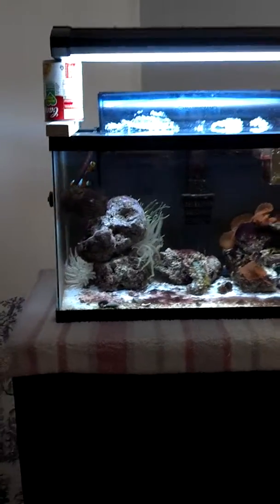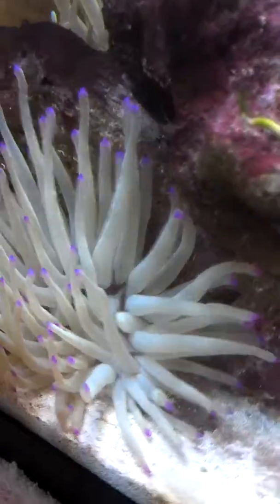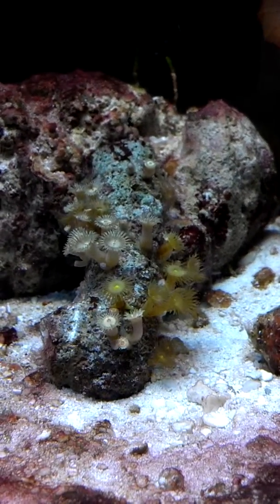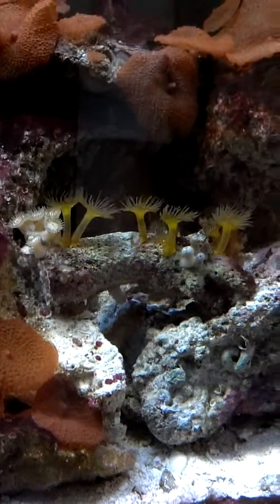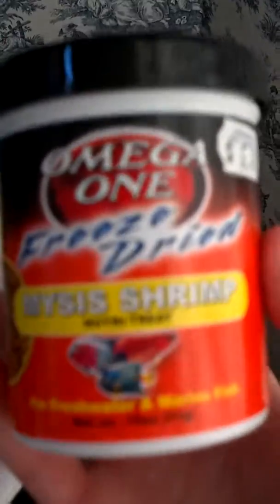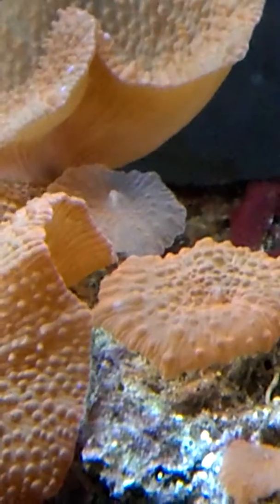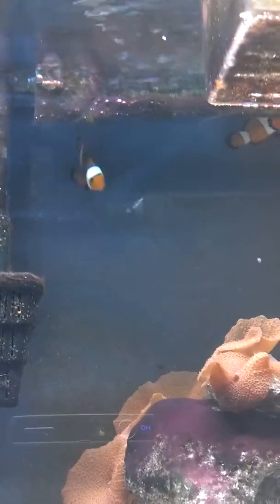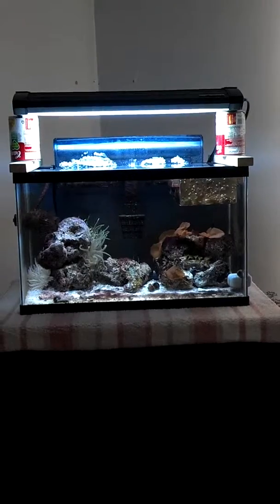Nano Reef update... more corals!!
Hey guys, I got some more corals and just a general update on the tank... enjoy!!